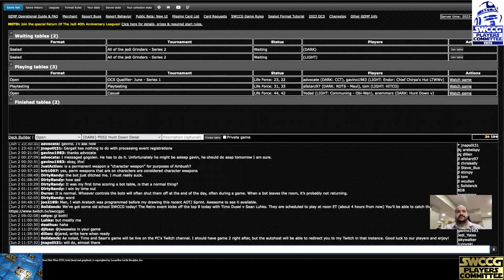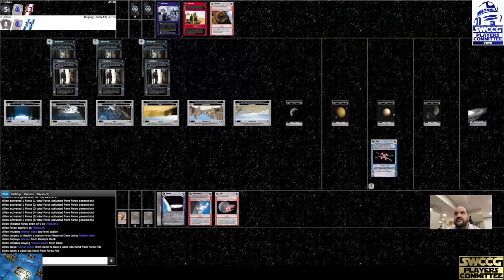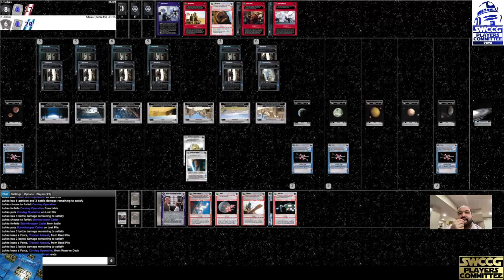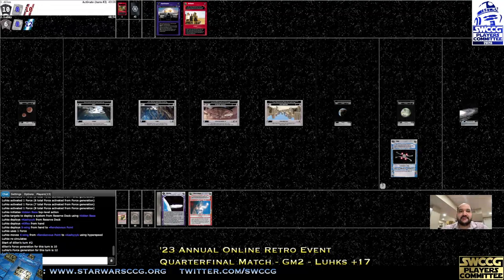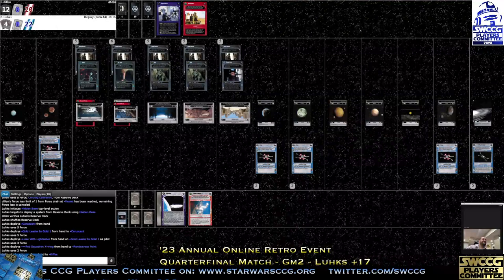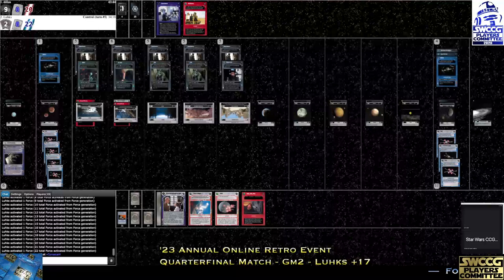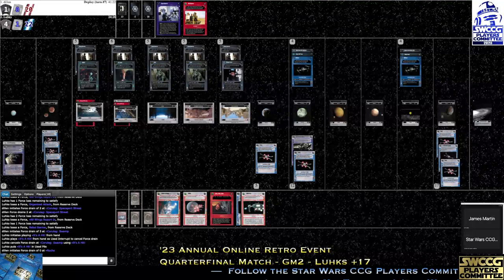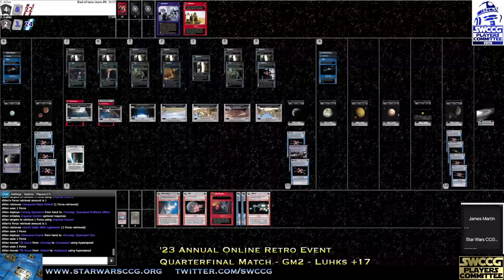Star Wars CCG - '23 Online Retro Event (P-SE) - Quarterfinal - dillen vs Luhks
Played on Friday, June 2